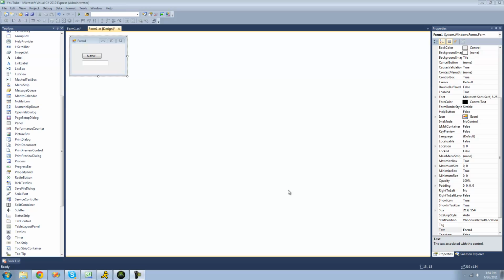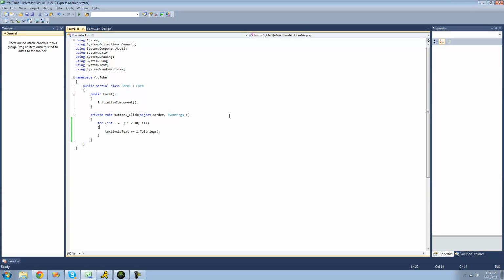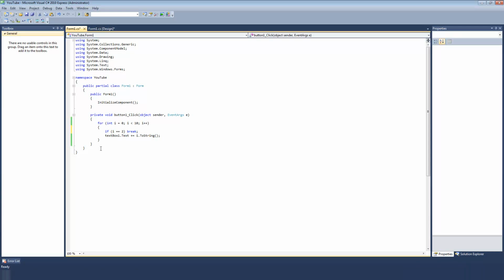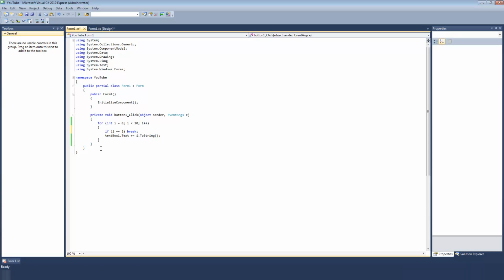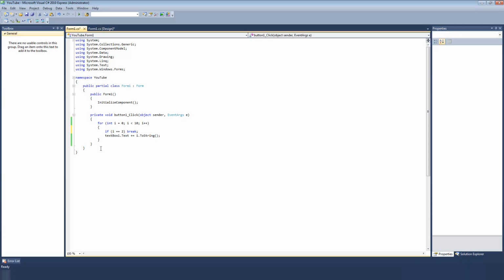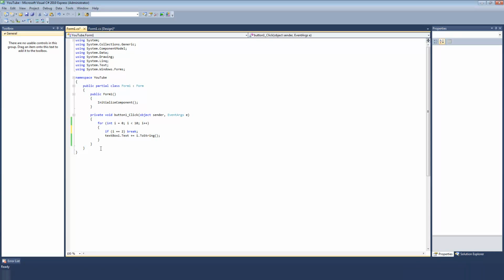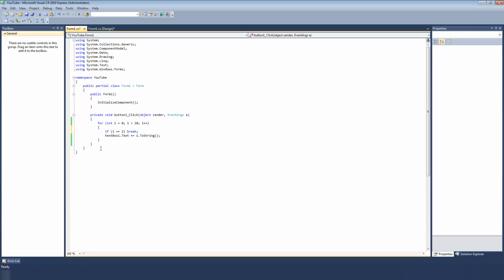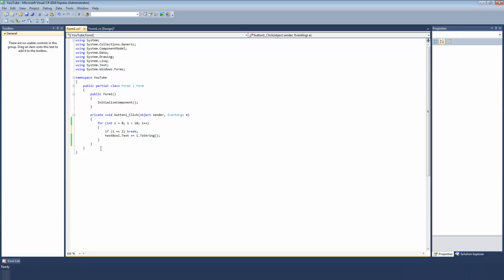C# Beginners Tutorial 18 Continue and Break YouTube